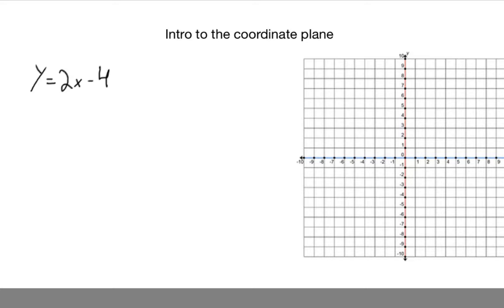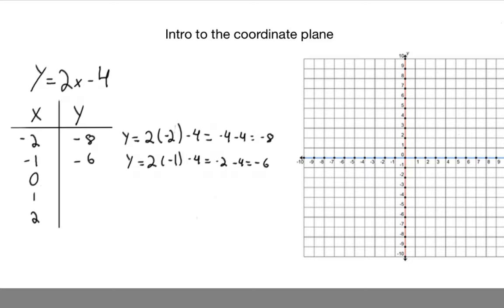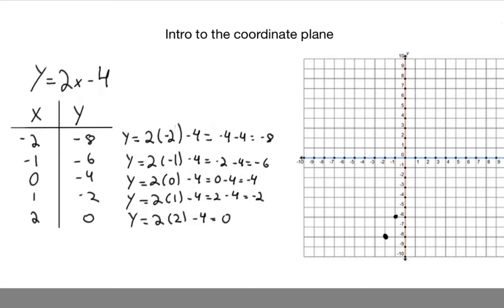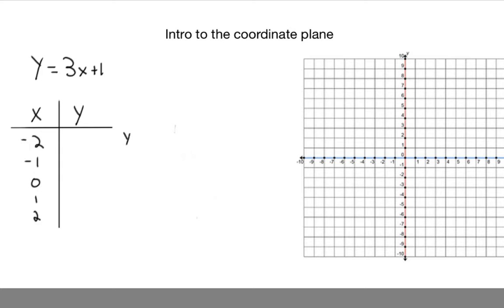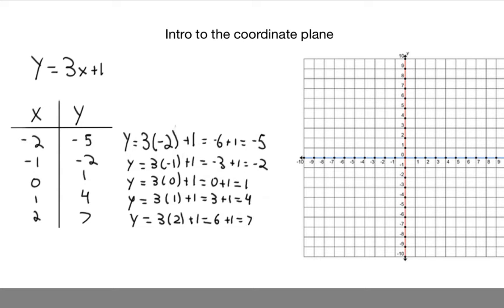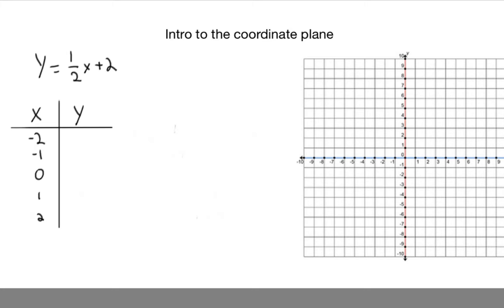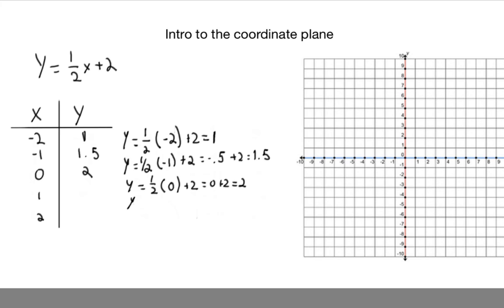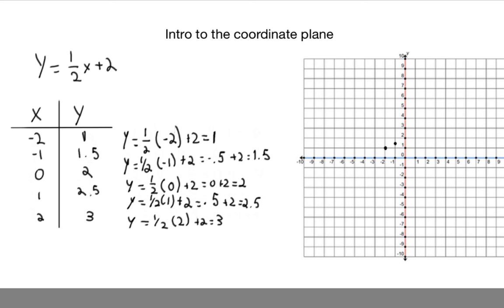Algebra 1 - 1 - Intro To Coordinate Planes